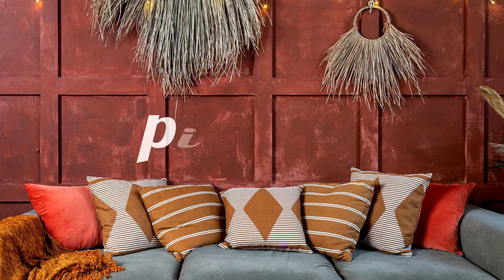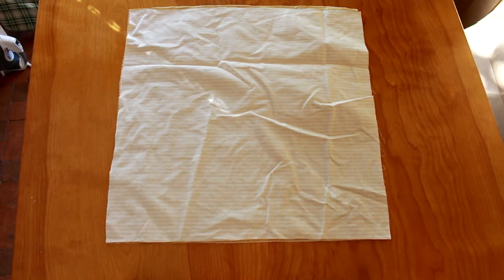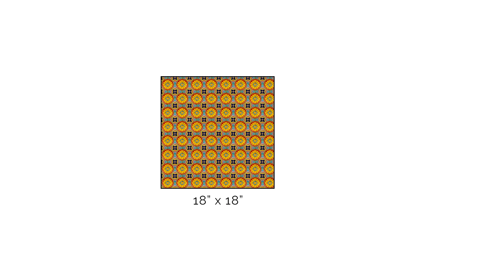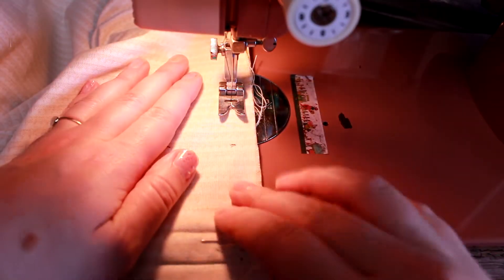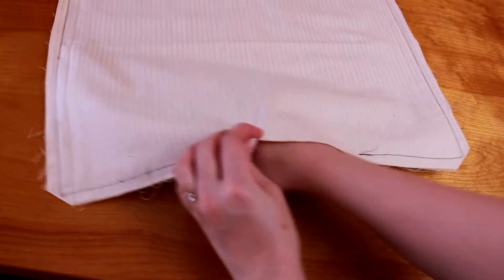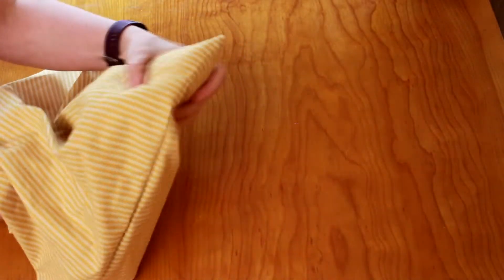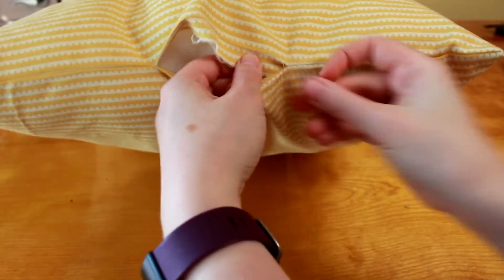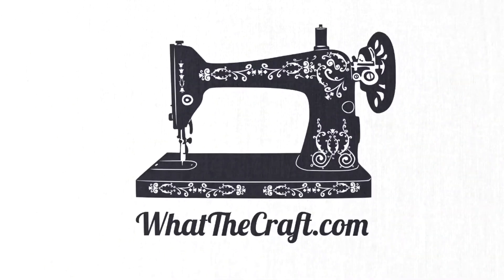How to Make a Throw Pillow - Sewing Projects for Beginners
New to sewing? Then this simple throw pillow project is perfect for you! Follow along with this short video, and by the end, you'll have a cute and functional pillow made by your own hands!

For a photo/text version of this tutorial, please visit my